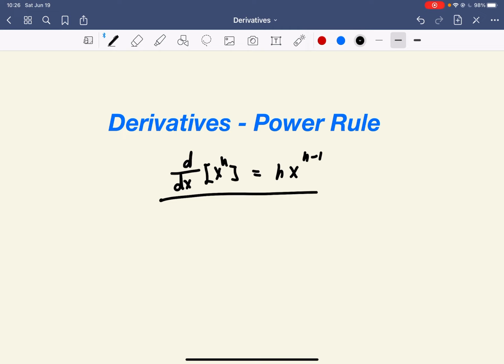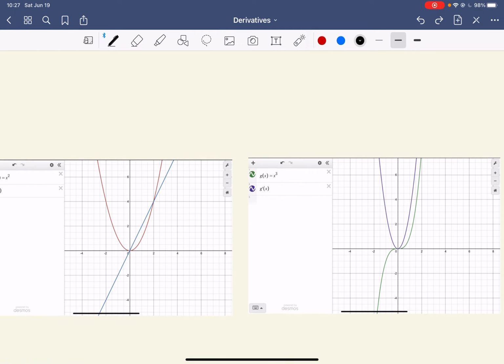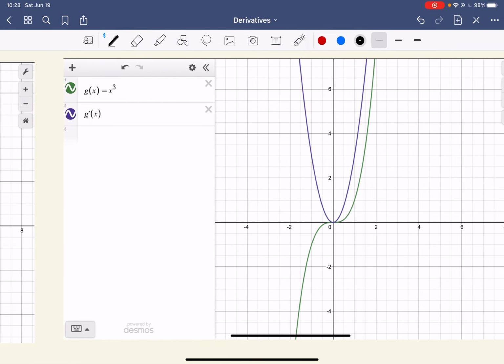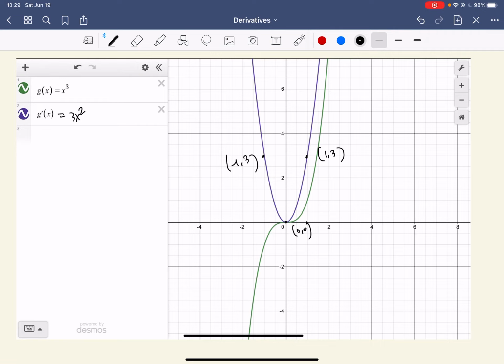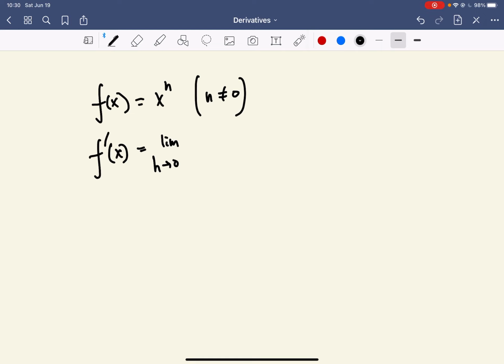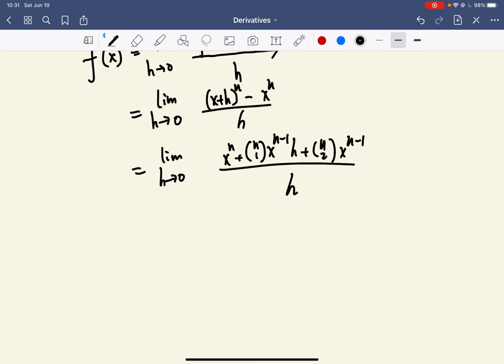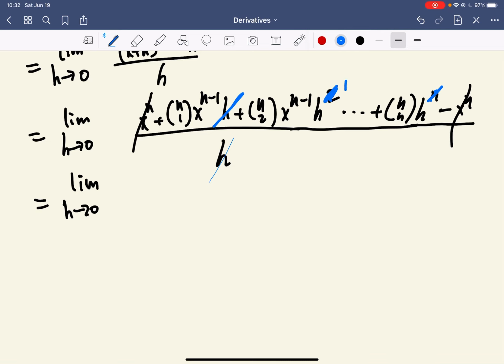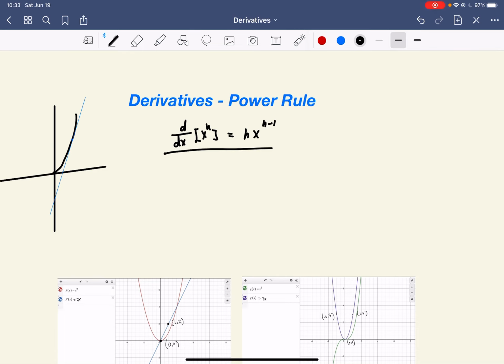(Ep. 2) Derivatives - Power Rule and Proof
The power rule explained using intuitive sense and proof!